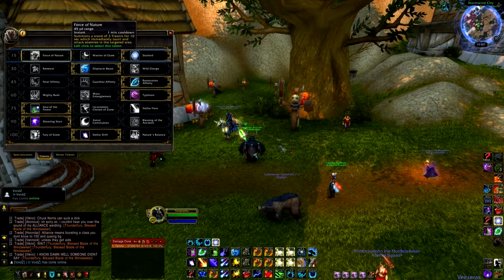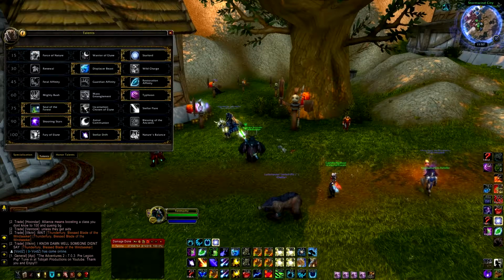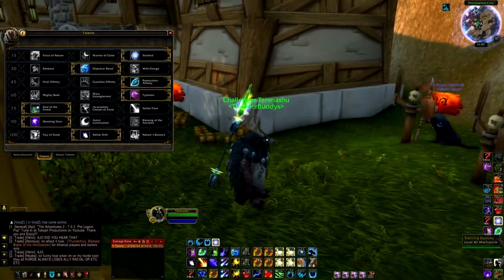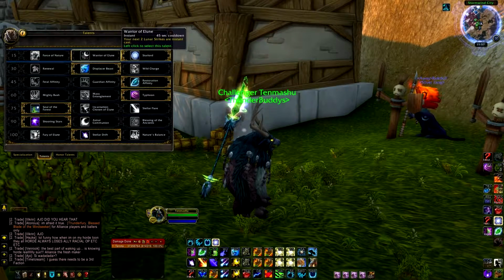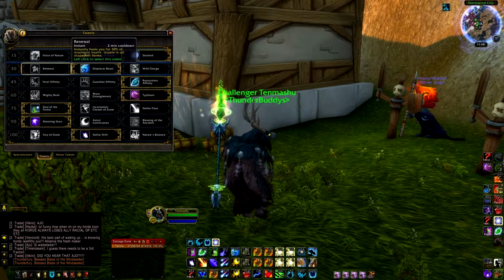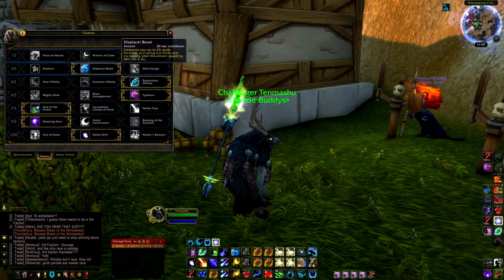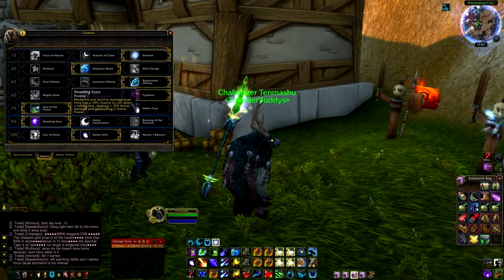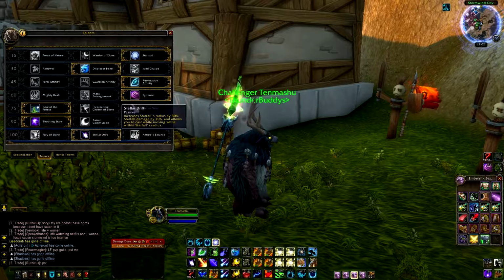Moonkin Guide Guide-Rotation/Overview (Legion PvP 7.0.3)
●IF YOU WANT TO ADD ME-Lumantho#1290
●Lumantho@darkspear